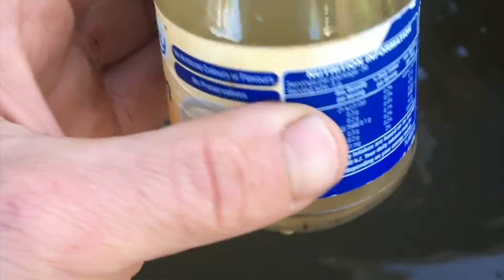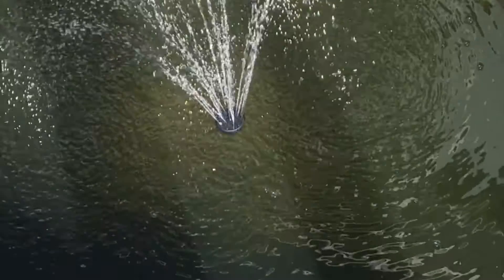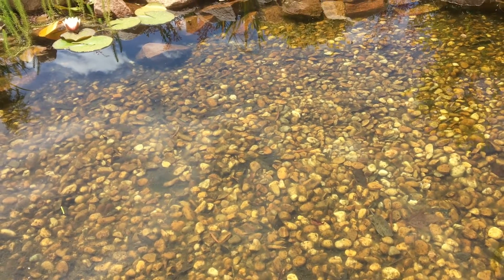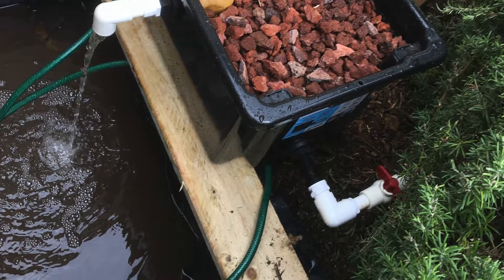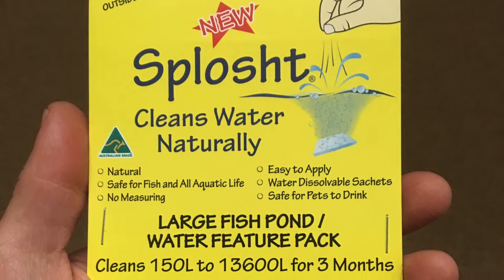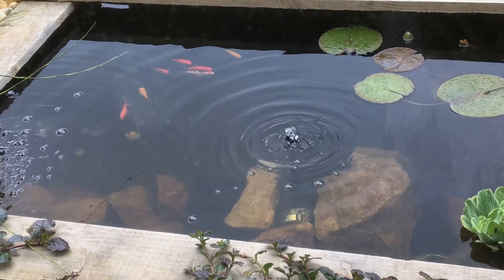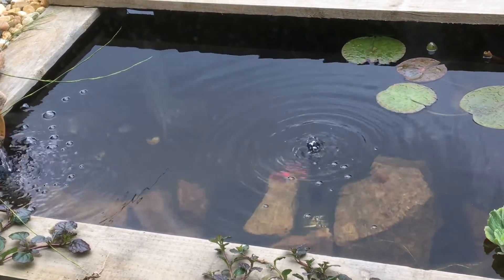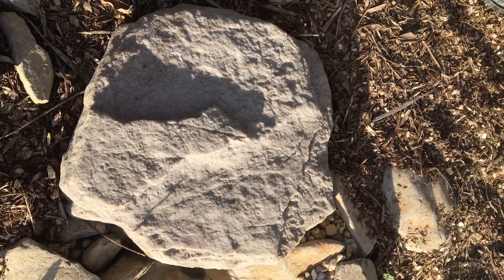Eliminate green pond water forever!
This video shows how to fix green pond water.

Green pond water is caused by single celled algae. The algae grows due to an over abundance of nutrients in the water. This is caused by the pond not having enough biological filtration. Basically not enough good bacteria.

The most common reason this occurs is because there are too many fish in the pond. But decaying leaves will also lead to a spike in nutrient levels.

The most viable solution to fixing green pond water is to increase the biological filtration/ good bacteria.

The bacteria will grow on any wet surface so increasing the surfaces available in the pond will increase the numbers of bacteria. Rocks and pebbles give a pond a natural look but also increase surface area within the pond.

However my favourite way to increase the biological filtration of a pond is to add a bog or wetland filter. A bog or wetland contains rocks, gravel and plants.

The rocks and gravel house plenty of bacteria, while the plants will consume any remaining nutrients. The results are a crystal clear, maintenance free pond.

Hopefully this video helps you out. Keeping a pond clear and healthy isn't hard it just requires good bacteria.

Link to splost beneficial bacteria.